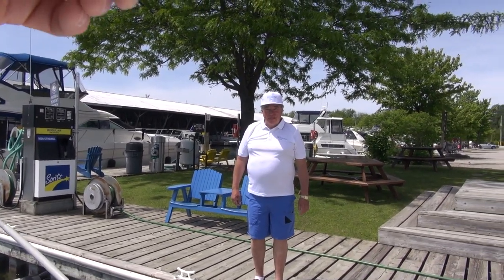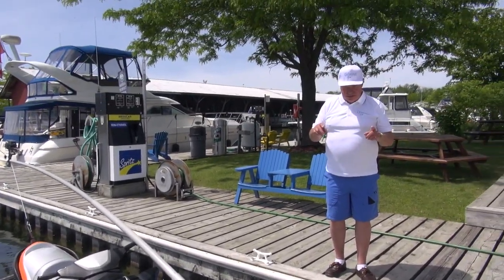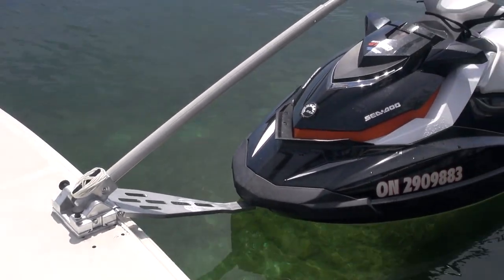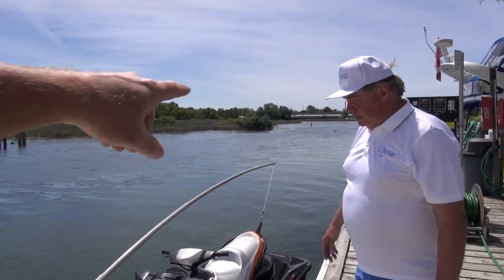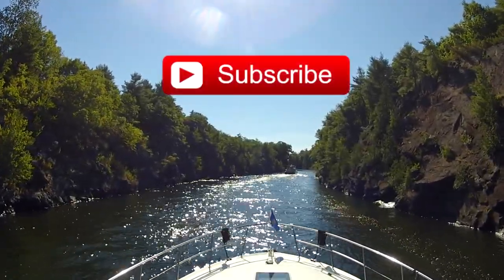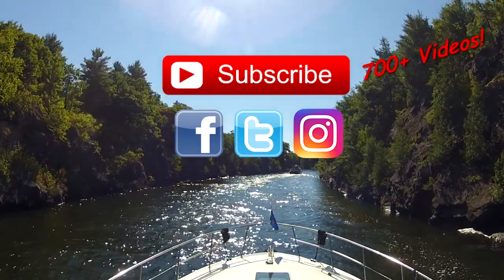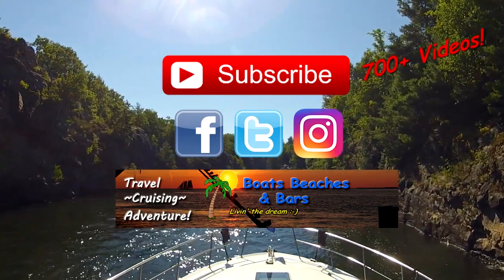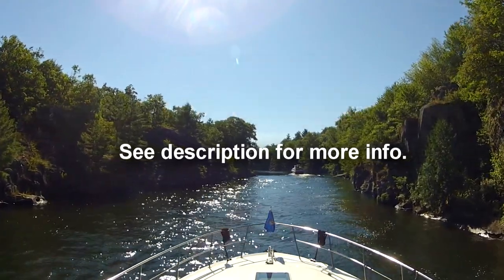Boating Basics - New Sea Doo/Waverunner/Jet Ski Towing Bracket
A nifty new device for towing your PWC (Sea Doo, Jet Ski, Waverunner, etc.) behind a boat. This product has been developed by Magic Marine Tow.

For more information on this towing device and how you can buy one for yourself, contact the developer & manufacturer, Richard Dusk, through his web

Song: 'Fun Guitar and Ukulele', via Audioblocks.com